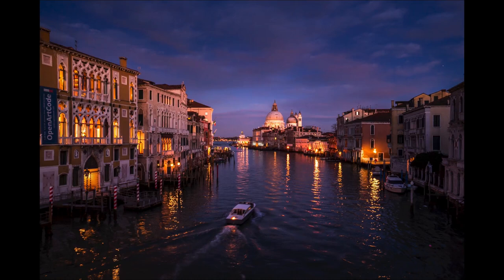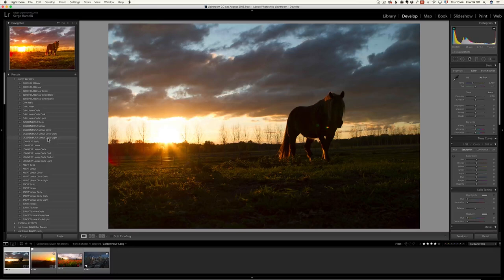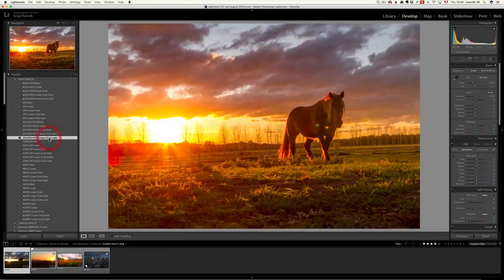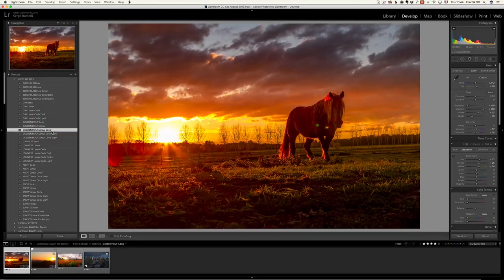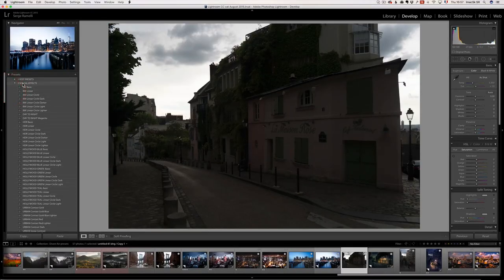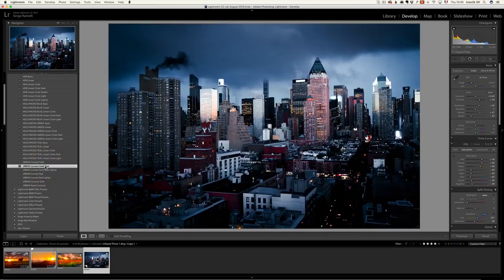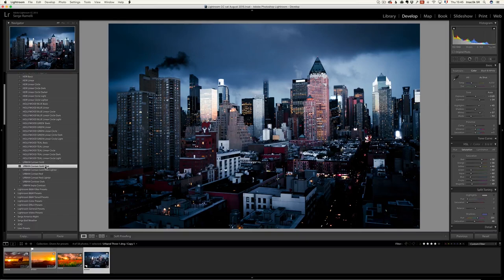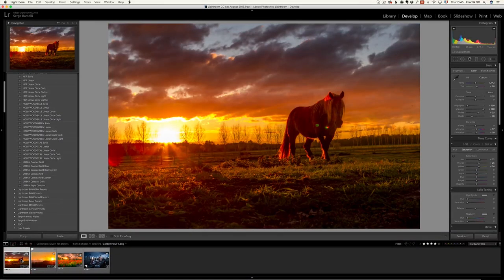My best Lightroom Presets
In this video I will present you with all my secret presets and really the ones that I use the most on a daily basis. For example I'm using all the natural presets for my next color book on Venice.

Voila!